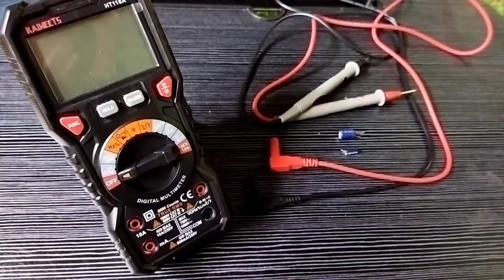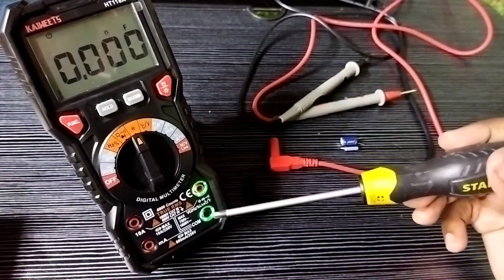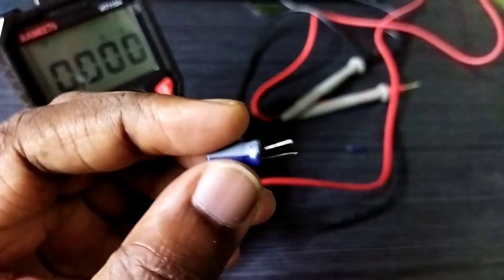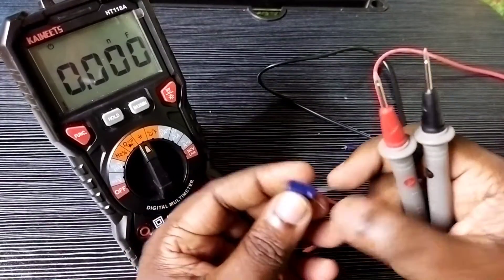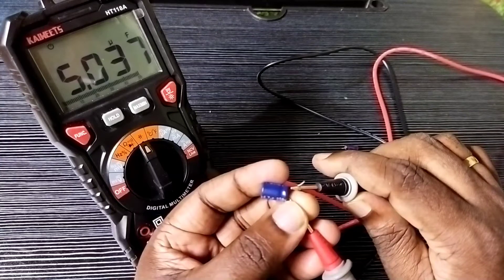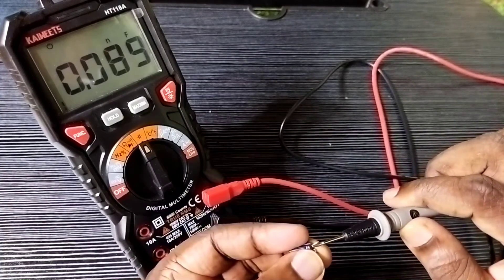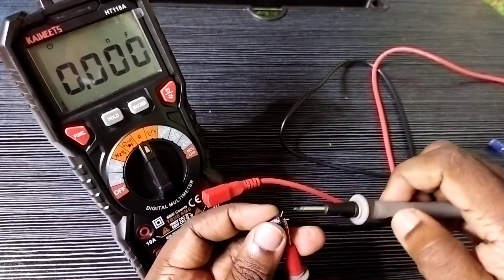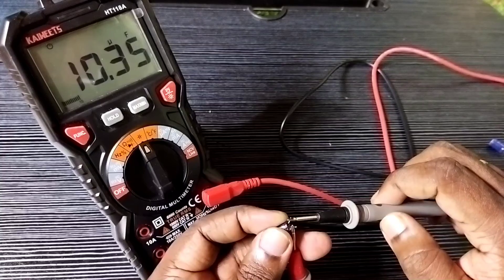How to Check Capacitor with a Digital Multimeter | KAIWEETS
How to Measure Capacitance,
How to test Capacitor with a Digital Multimeter | KAIWEETS,
How to measure Capacitor with a Digital Multimeter | KAIWEETS,